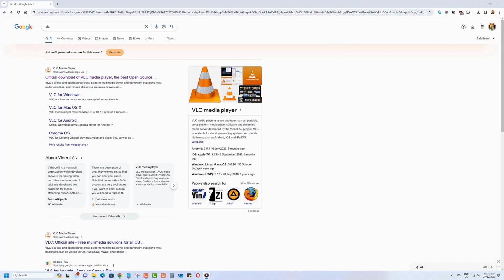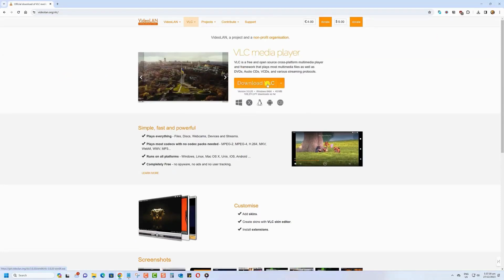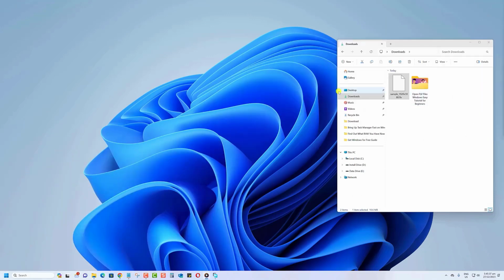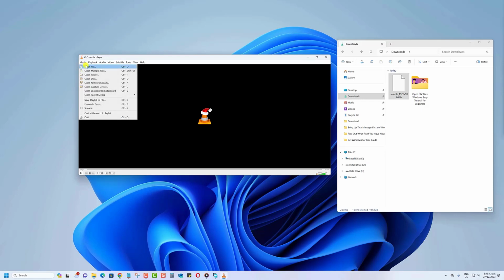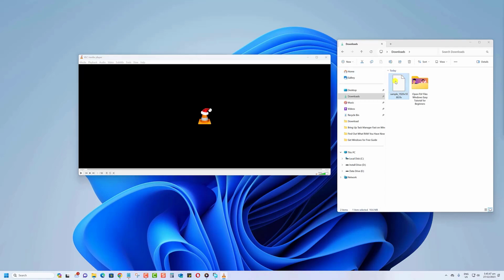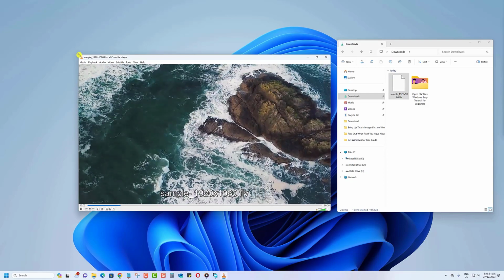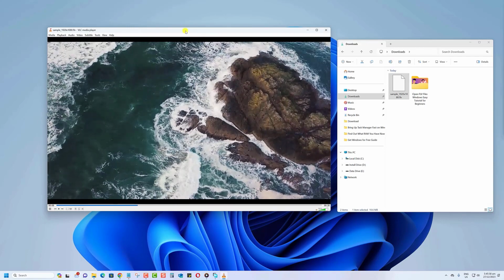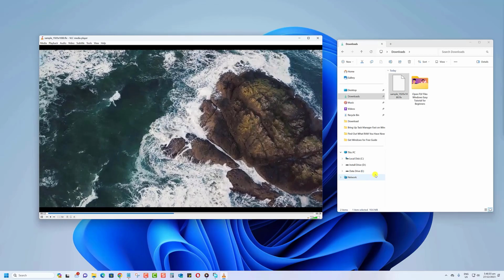Open FLV Files Windows Easy Tutorial for Beginners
Welcome to our comprehensive tutorial on how to open FLV files on Windows, specifically tailored for beginners. In this easy-to-follow guide, we'll walk you through the process using VLC Media Player, a versatile and widely used multimedia application. Whether you're a novice or just looking for a quick solution, this tutorial is designed to make opening FLV files a breeze on your Windows system.

Key Steps Covered:

Introduction to FLV Files
Downloading and Installing VLC Media Player
Opening FLV Files Step-by-Step